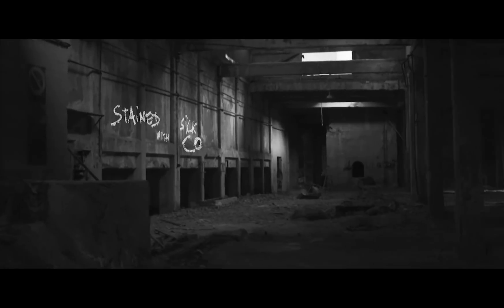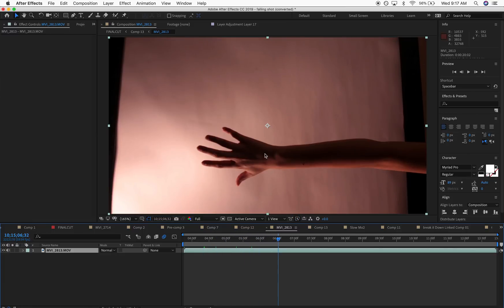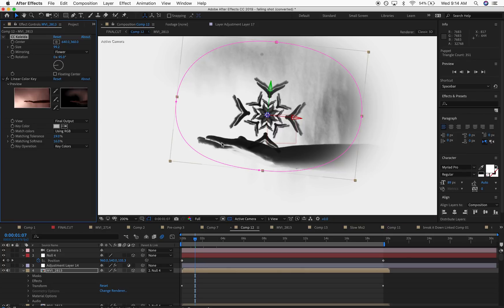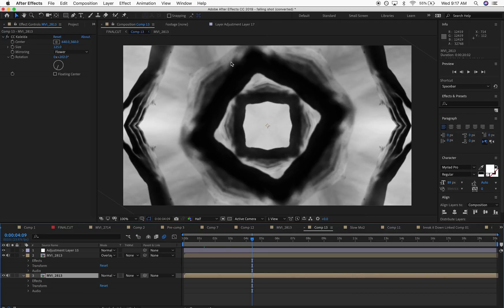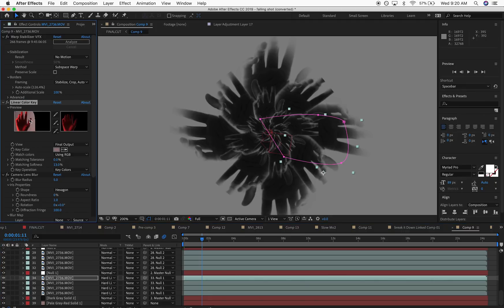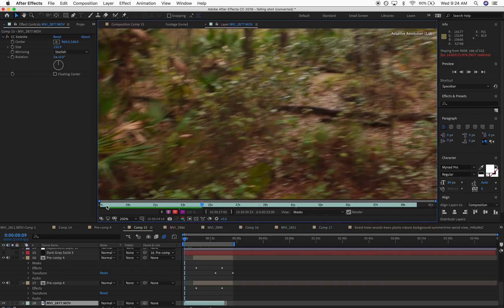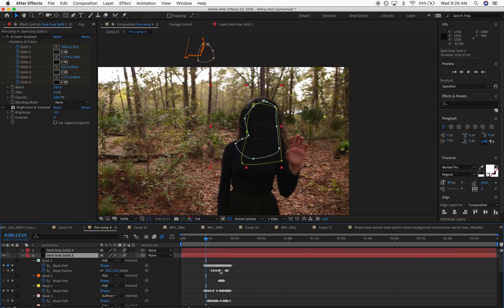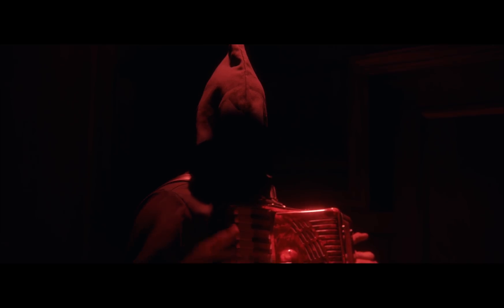Trippy Kaleidoscopic Effect - After Effects Tutorial (CC Kaleida)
Today we breakdown a trippy kaleidoscopic effect from a music / lyric video I did.

This effect comes stock in Adobe After Effects and in this tutorial we will explore how it can be used to create trippy psychedelic effects.
This After Effects Tutorial on CC Kalaida is intermediate so if you feel stuck or confused I recommend watching the After Effects Basic Tutorial Series to brush up on a few things that I am most likely speeding through in this breakdown.